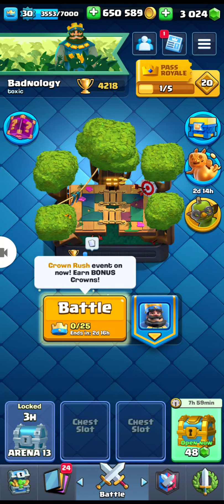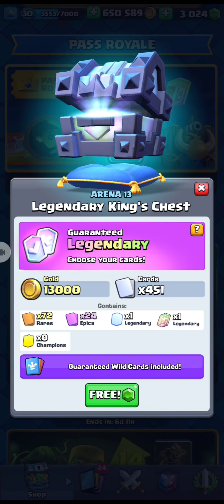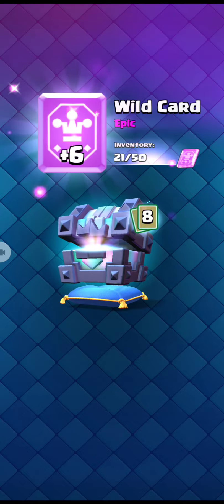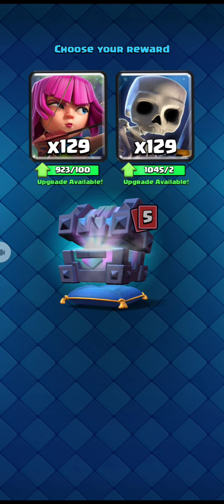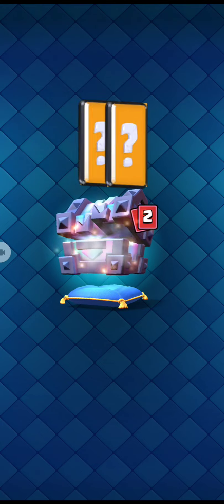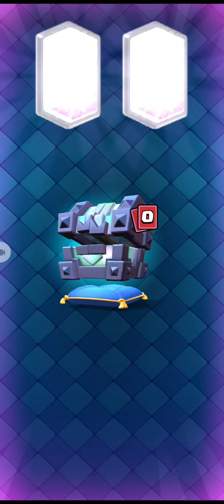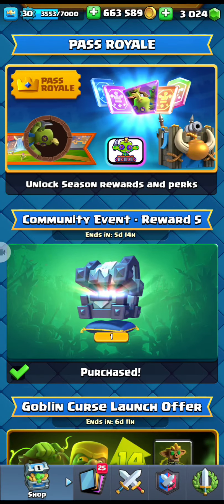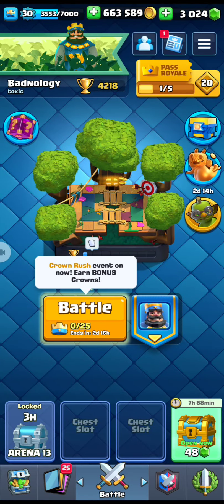Got My First Legendary King's Chest For Free in Clash Royale.